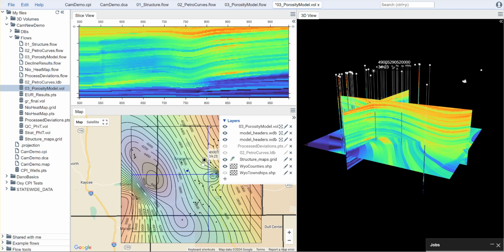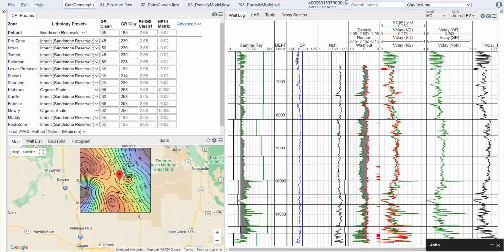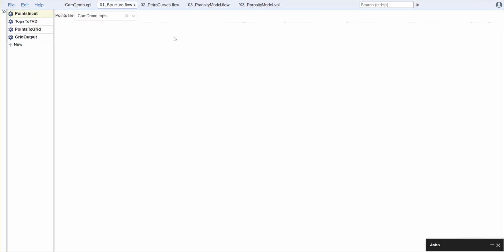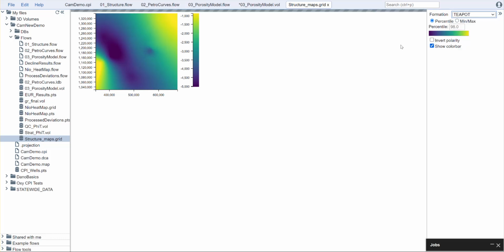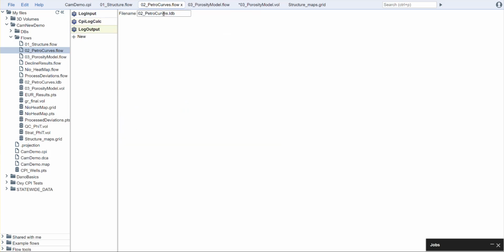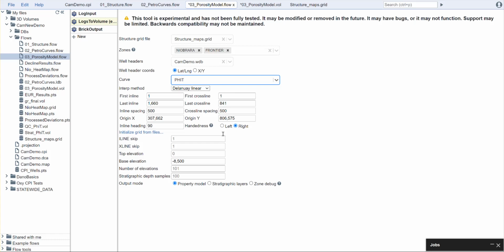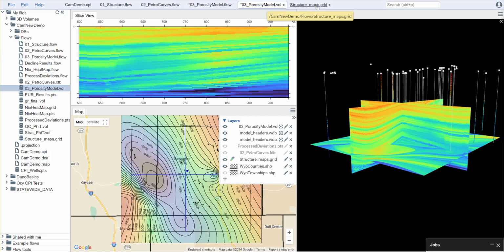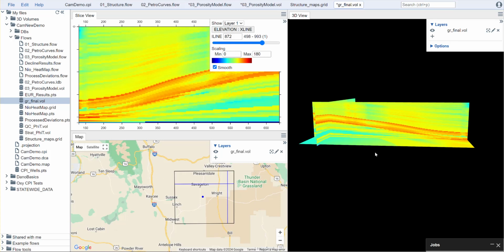3D Property Modeling in Danomics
In this video I demonstrate how to quickly generate a 3D petrophysical property model in Danomics